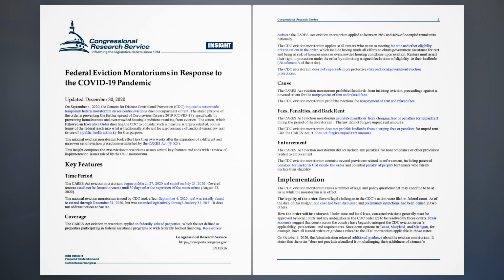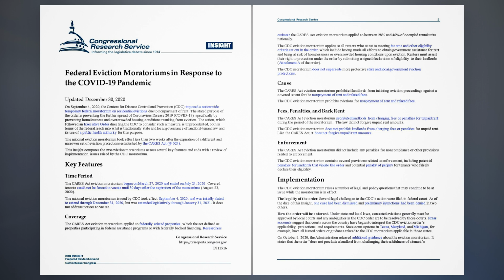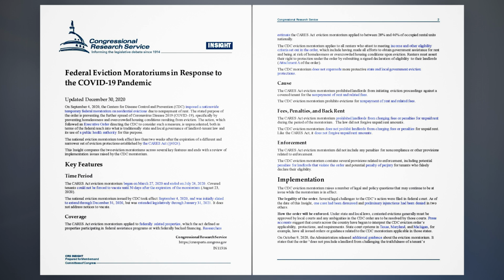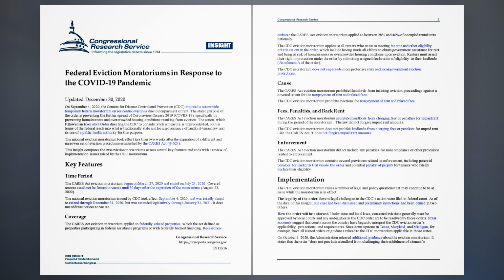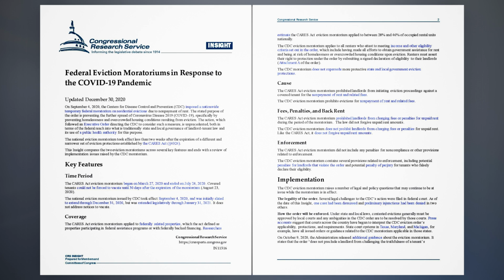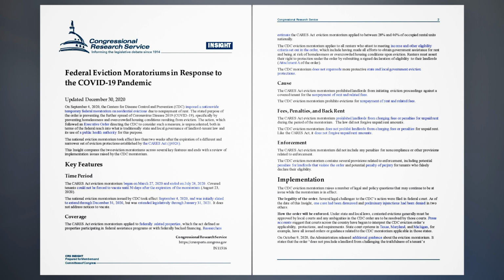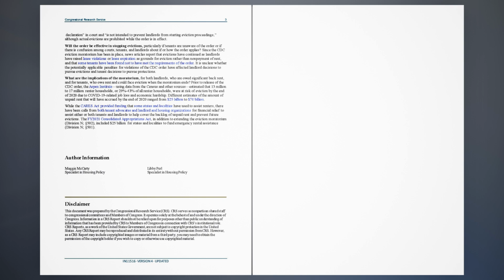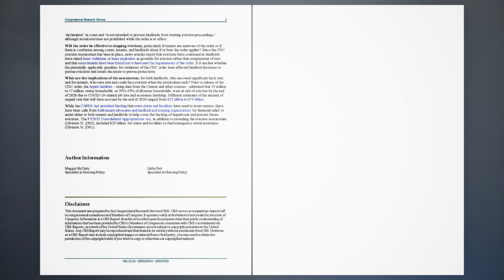Federal Eviction Moratoriums in Response to the Pandemic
Federal Eviction Moratoriums in Response to the COVID-19 Pandemic.

On September 4, 2020, the Centers for Disease Control and Prevention (CDC) imposed a nationwide temporary federal moratorium on residential evictions due to nonpayment of rent. The stated purpose of the order is preventing the further spread of Coronavirus Disease 2019 (COVID-19), specifically by preventing homelessness and overcrowded housing conditions resulting from eviction. The action, which followed an Executive Order directing the CDC to consider such a measure, is unprecedented, both in terms of the federal reach into what is traditionally state and local governance of landlord-tenant law and its use of a public health authority for this purpose.

The national eviction moratorium took effect less than two weeks after the expiration of a different and narrower set of eviction protections established by the CARES Act (§4024).

This Insight compares the two eviction moratoriums across several key features and ends with a review of implementation issues raised by the CDC moratorium.

Key Features
Time Period,
Coverage,
Cause,
Enforcement,
Implementation,
The legality of the order,
How the order will be enforced,

Will the order be effective in stopping evictions, particularly if tenants are unaware of the order or if there is confusion among courts, tenants, and landlords about if or how the order applies?,

What are the implications of the moratorium, for both landlords, who are owed significant back rent, and for tenants, who owe rent and could face eviction when the moratorium ends?,